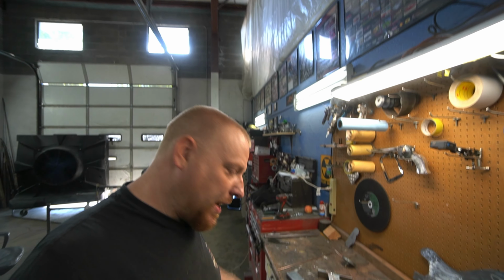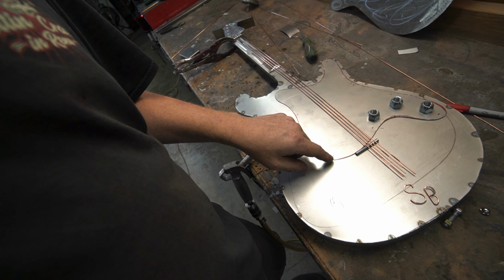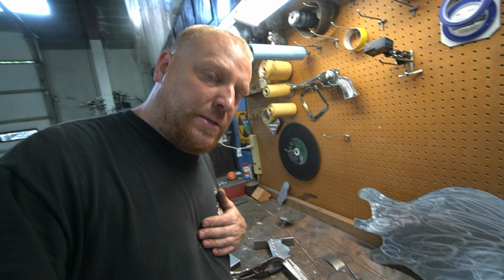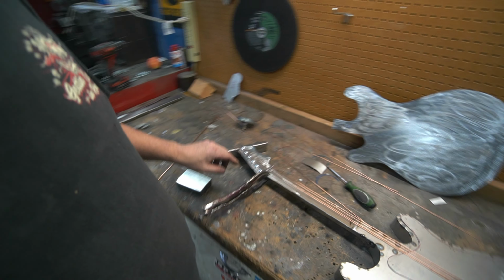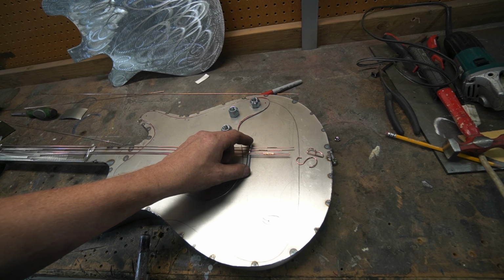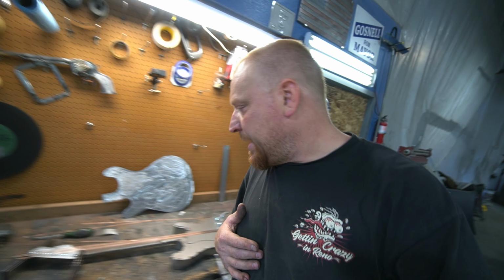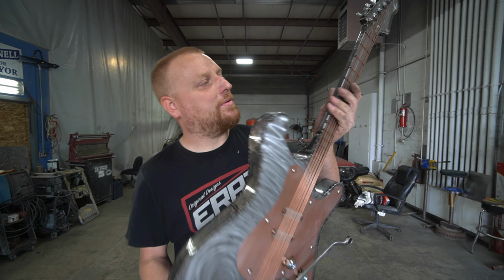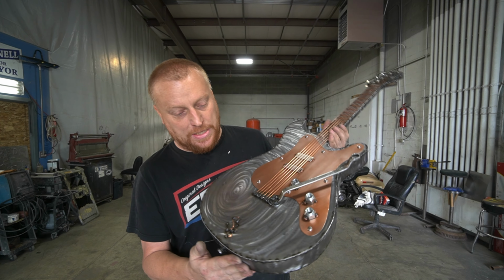Custom made guitar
We made a custom scrap metal  guitar for Mario’s  guitar teacher. He has be a awesome mentor and is one heck of a good man.  Thanks Mr Beavers! Hope you enjoy.